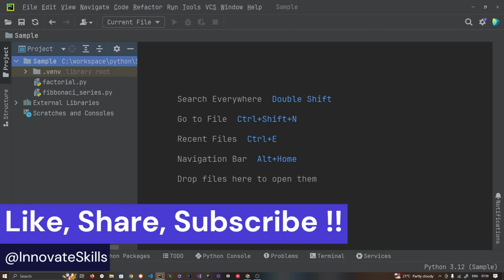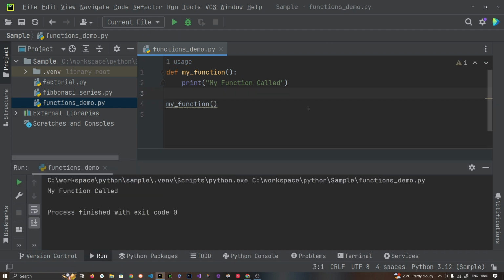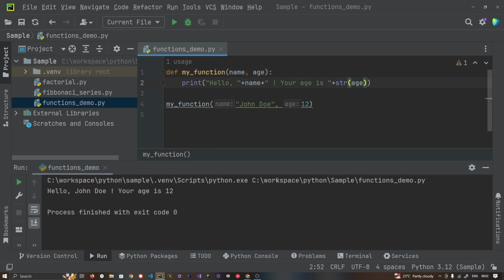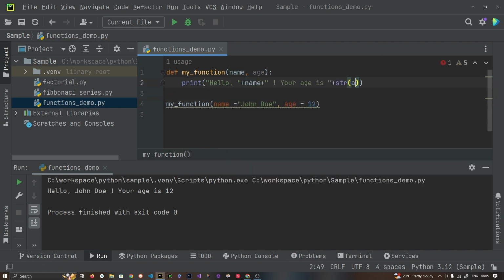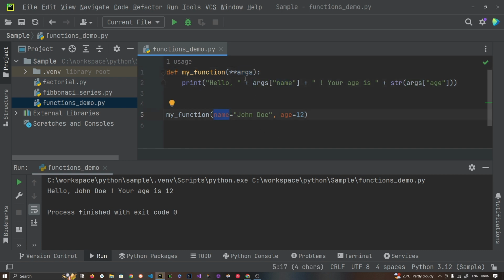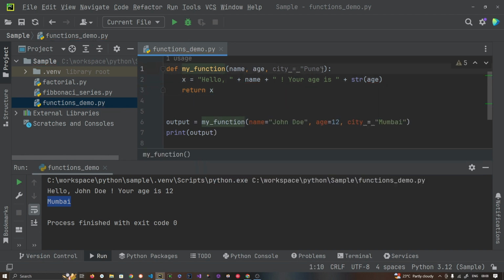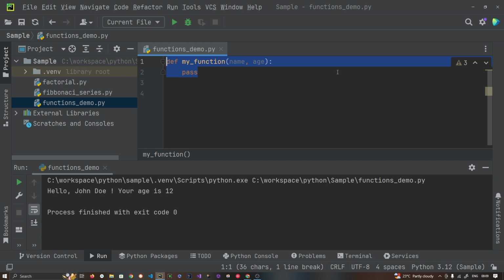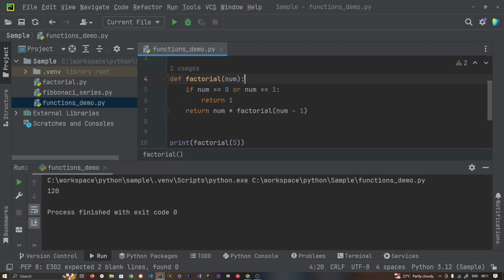Learning Python Tutorial - How to write simple functions in Python, Recursion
In This Video, You will learn how to write a simple functions with or without parameters, variable number of parameters, named parameters.